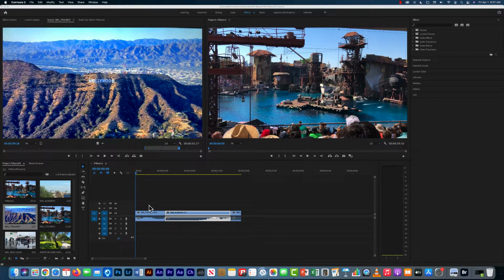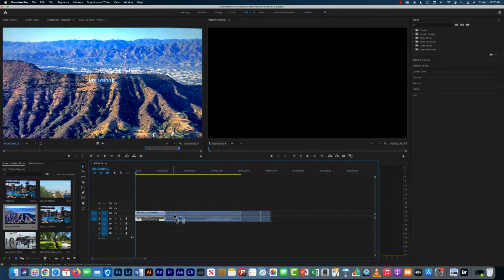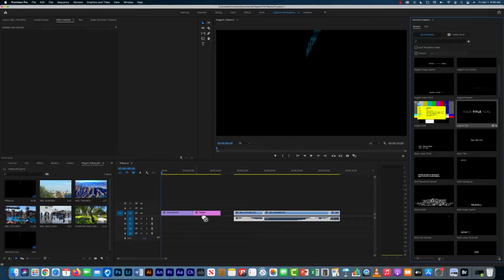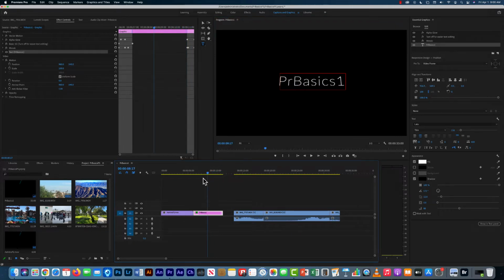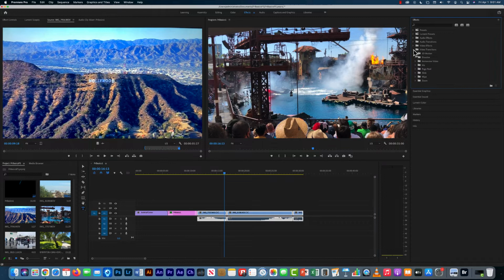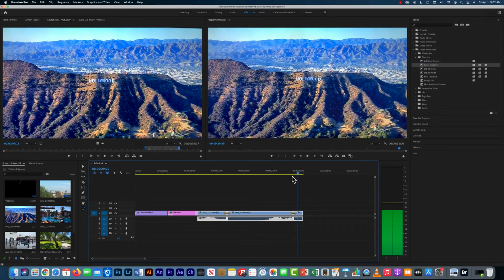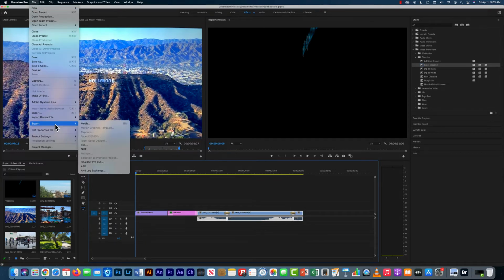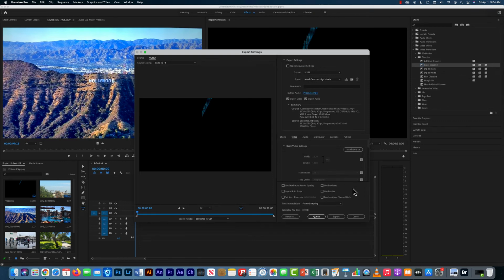PrBasic1 Part 2 Instruction Video